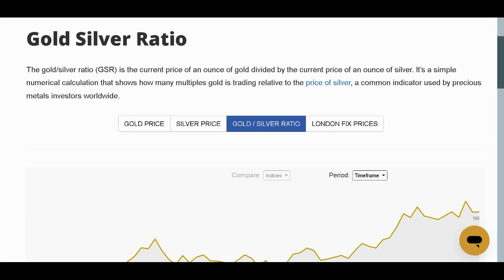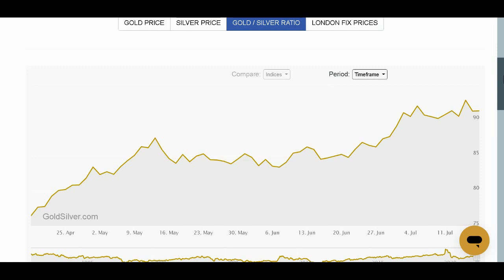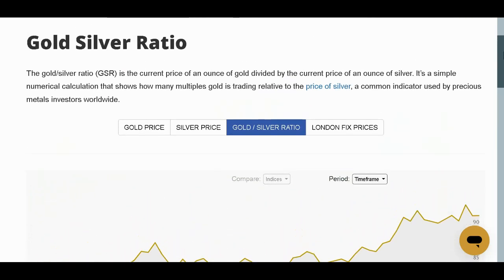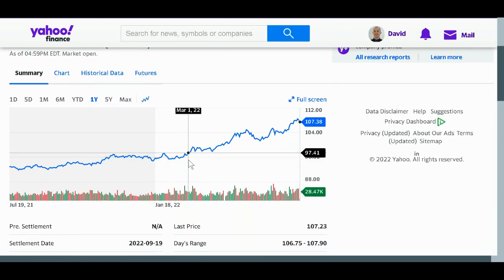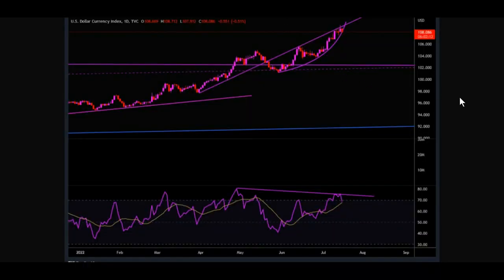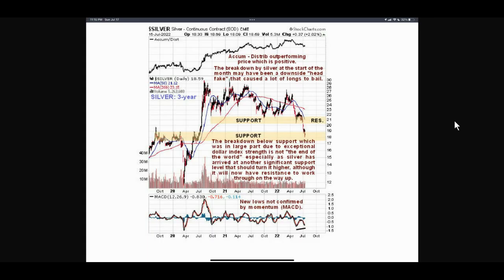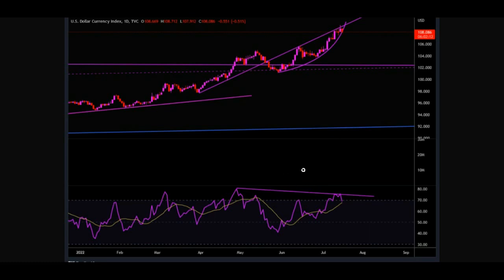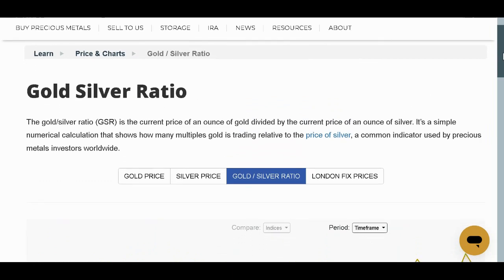Silver Looks Crazy Cheap and Ready to Run. Buy when others are selling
Silver Looks Crazy Cheap and Ready to Run // Want more help from David Moadel?